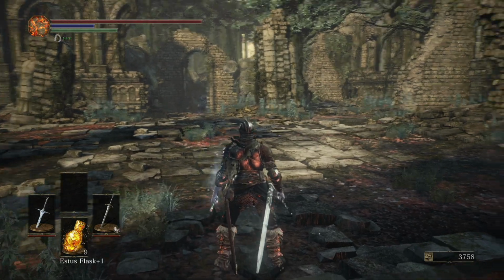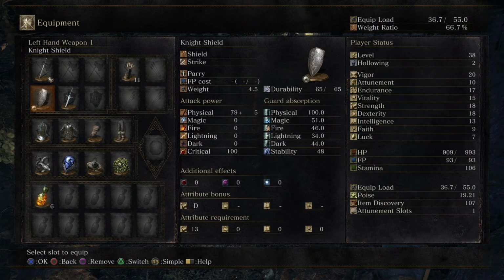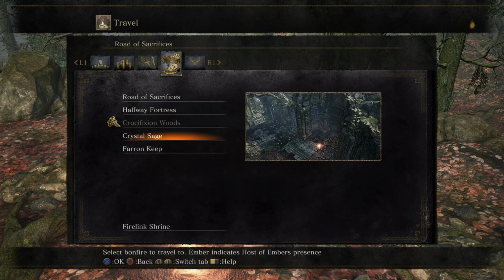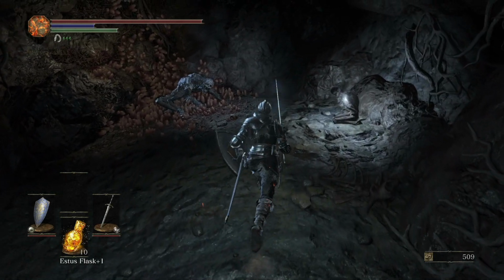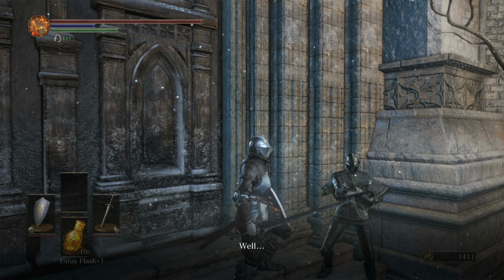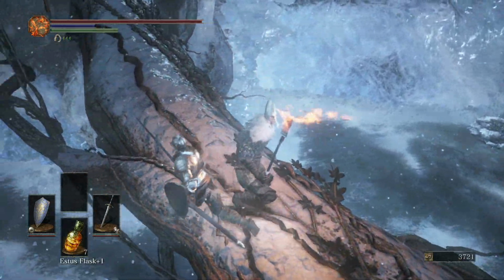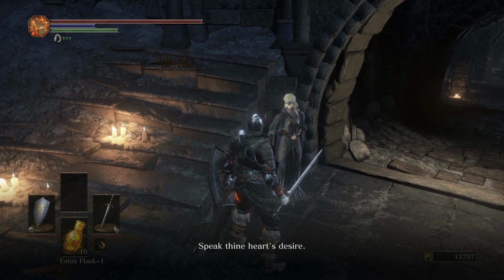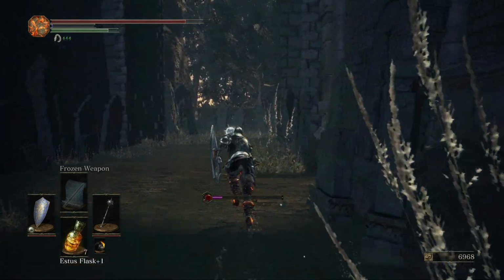Dark Souls 3: Let's Play as a Frozen Knight (Part Six)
Dark Souls III: The Fire Fades Edition delivers the complete Dark Souls III experience and includes the full game & all Season Pass content Ashes of Ariandel and The Ringed City DLC expansions. Winner of 2017 DICE Awards for "RPG/Massively Multiplayer Game of the Year" and the 2016 Golden Joystick Award's "Ultimate Game of the Year", Dark Souls III continues to push the boundaries with the latest chapter in the critically-acclaimed and genre-defining series from director Hidetaka Miyazaki. Players will be immersed into a world of epic atmosphere and darkness with colossal enemies, expansive environments, and challenging and intense gameplay combat. As fires fade and the world falls into ruin, prepare yourself once more to Embrace The Darkness.